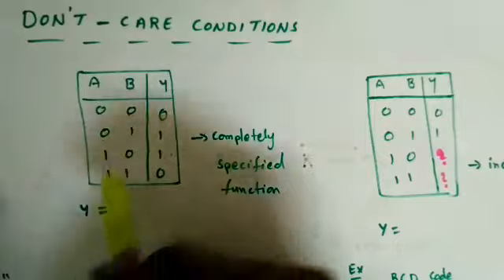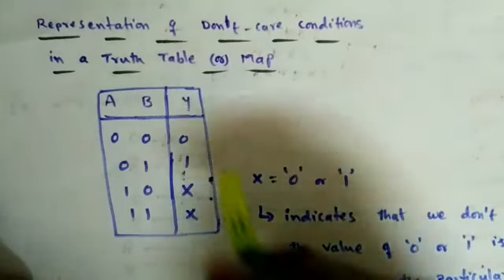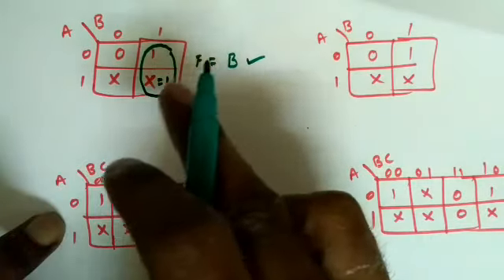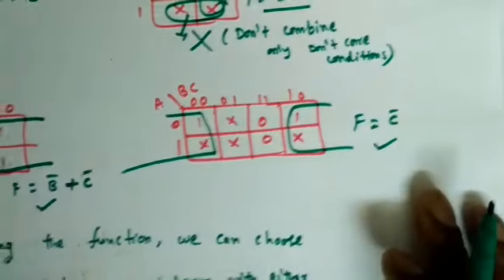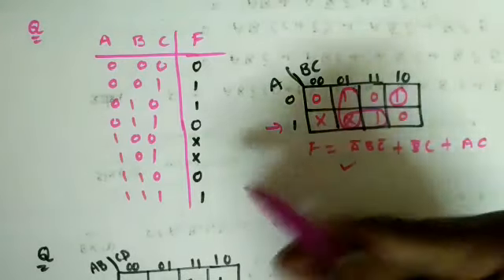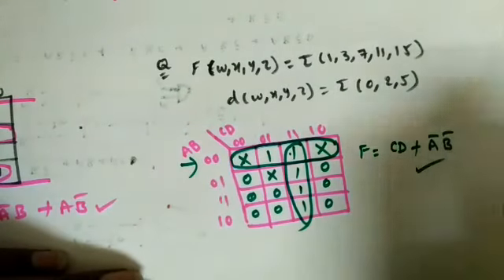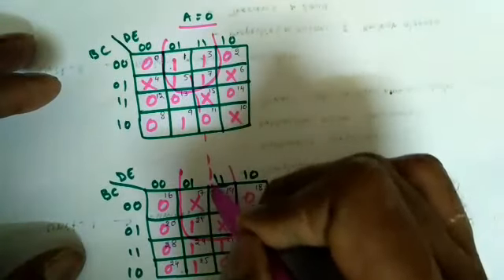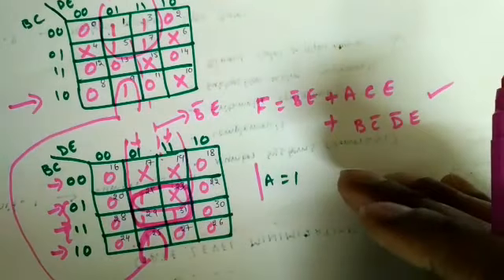Digital Circuits Lecture-29: Don't-Care Conditions in K-map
In this lecture, i discussed don't-care conditions on K-map and solved some examples based on don't-care conditions.